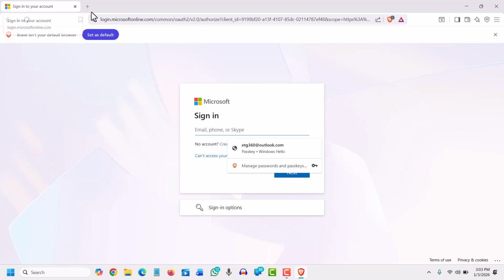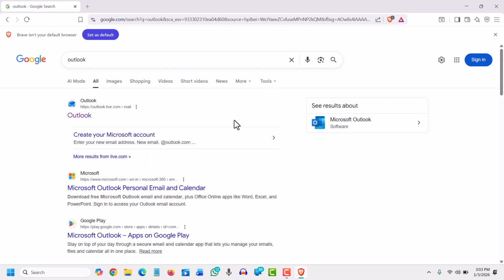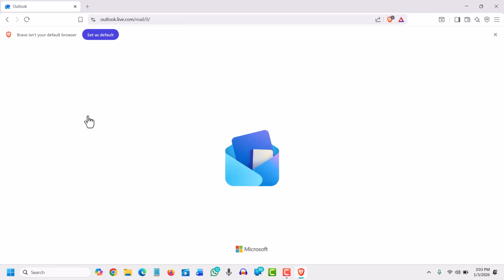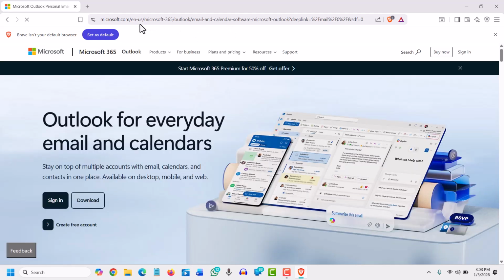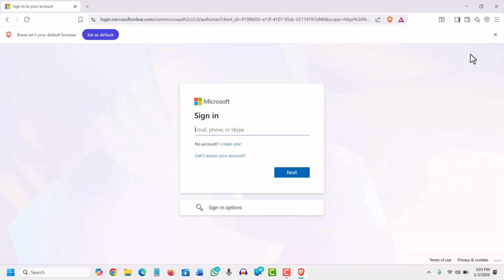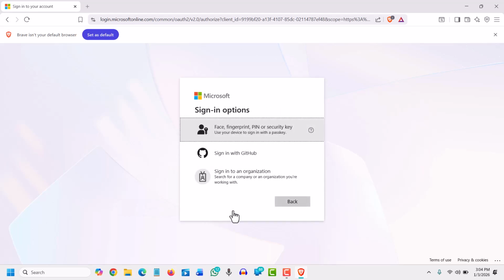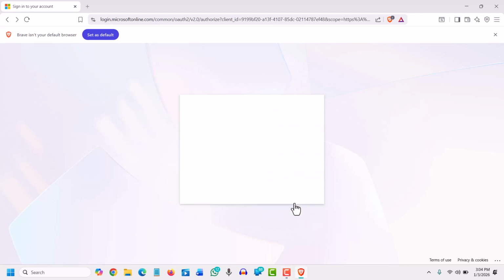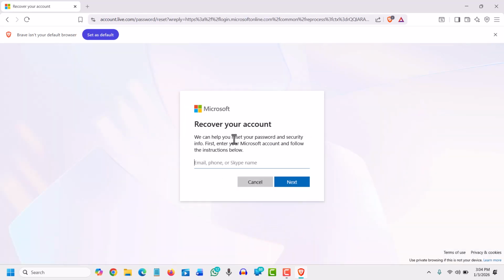How To Login Outlook Mail In Browser On PC (Fast & Safe)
Best tutorial on how to login to Outlook mail in browser PC or how to sign in Outlook web mail on Windows 11 or Windows 10 PC. Learn Outlook login in browser step by step or Outlook webmail sign in process or Outlook email access on laptop using Microsoft account login or Outlook.com sign in or Hotmail login in browser or Microsoft mail login on PC. This Outlook login guide works on Windows 11 Home Pro Enterprise or Windows 10 laptop and desktop computers.

In this video you will learn how to login Outlook mail in browser without any software and how to access Outlook web email safely and fast on your PC. You will also understand how to fix Outlook sign in problem and browser compatibility tips and security steps to keep your Outlook account safe.